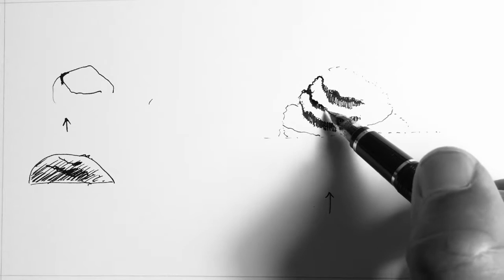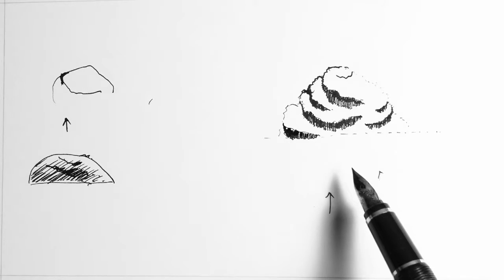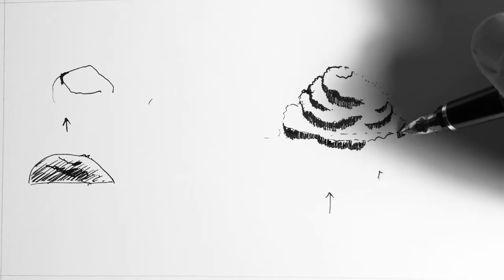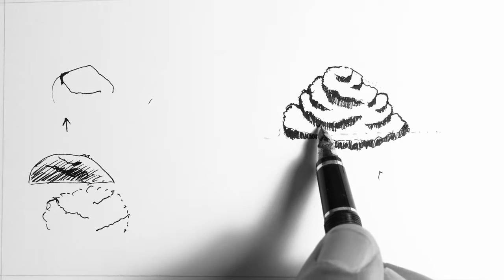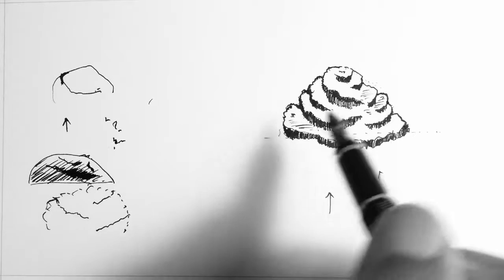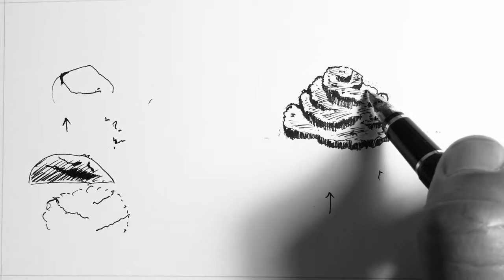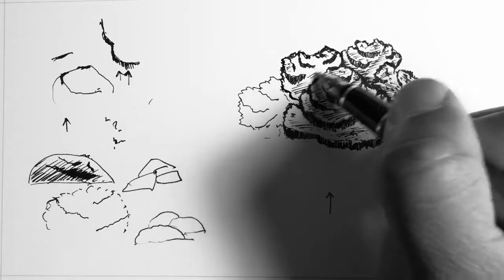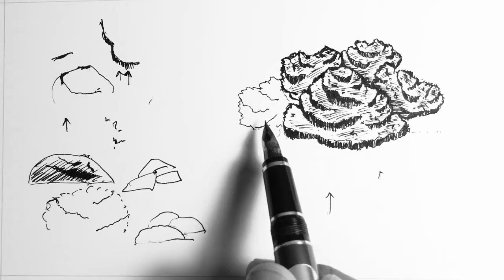Pen and Ink Drawing Tutorial :Demo 56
In this demonstration, you will learn how to draw stones with layers of zagged edges. These types of stones are very interesting to look at and can be used very effectively in any composition to add more visual interest to the landscape. The original drawing is around 3.5 by 2 inches.